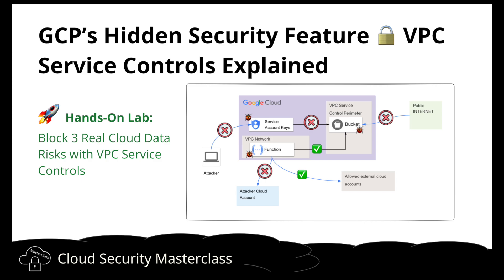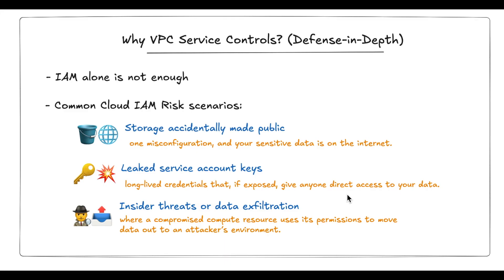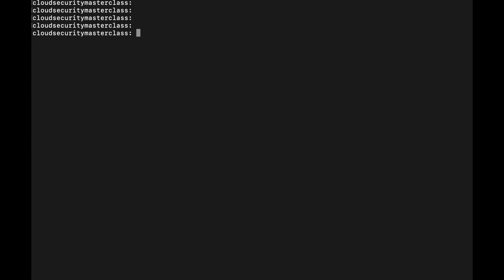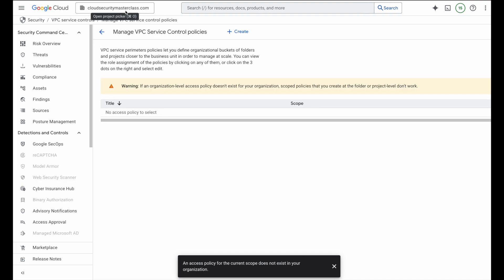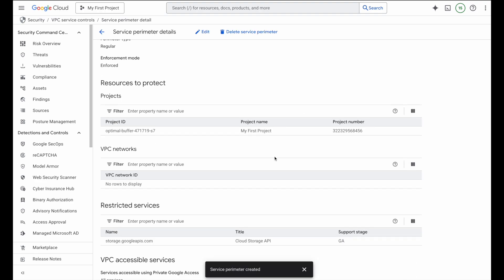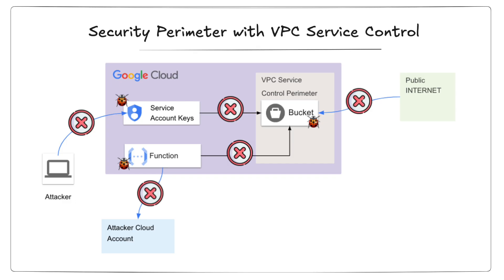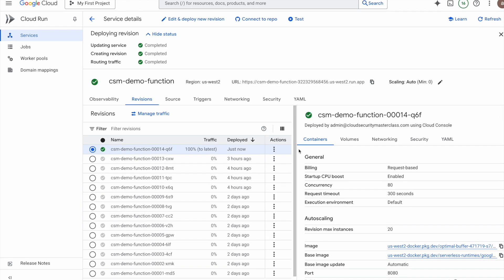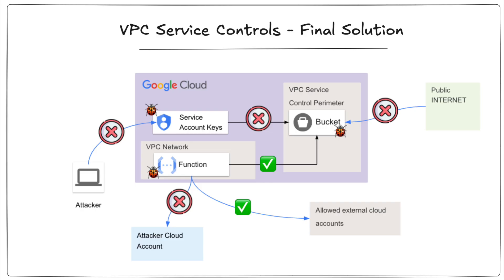GCP’s Hidden Security Feature 🔒 VPC Service Controls Explained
In today’s video, we’re going to look at GCP VPC Service Controls — a powerful defense-in-depth feature that helps secure your cloud data beyond IAM. I’ll walk you through some common risks in cloud environments, like publicly exposed storage, leaked service account keys,  and data exfiltration threats. And then, we’ll see how VPC Service Controls can protect against them with secure perimeters and controlled ingress and egress policies.

Chapters:
00:30 Why VPC Service Controls?
02:26 Risk 1: Make GCS bucket Public
03:31 Risk 2: Long-lived Service Account Keys
04:25 Risk 3: Compromised Compute workload
05:41 Creating the Security Perimeter
10:19 Creating an Ingress rule
13:06 Creating an egress rule